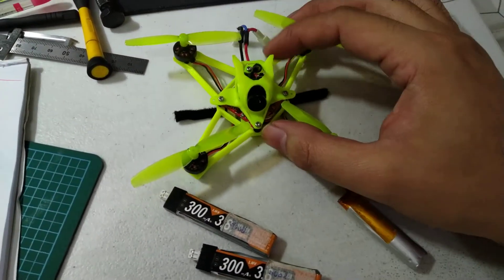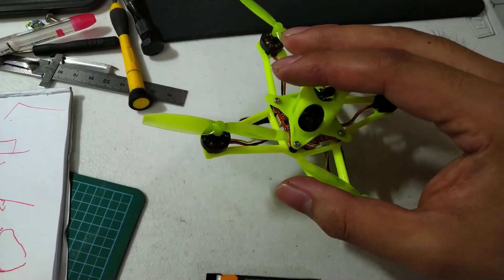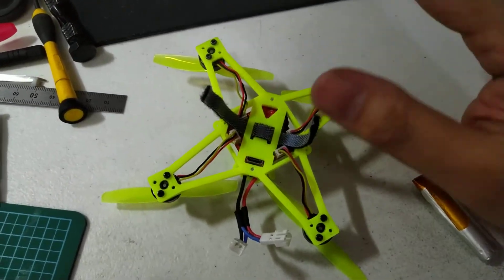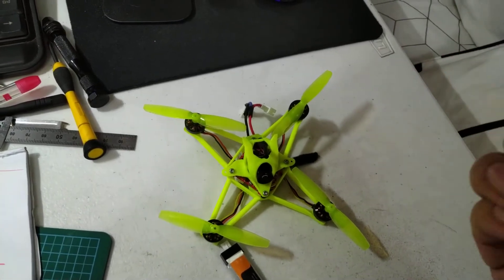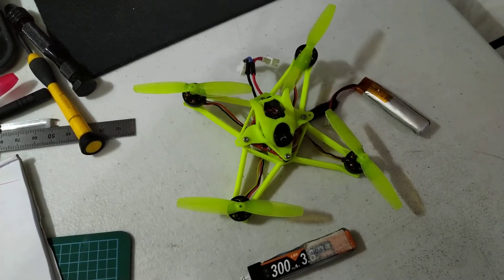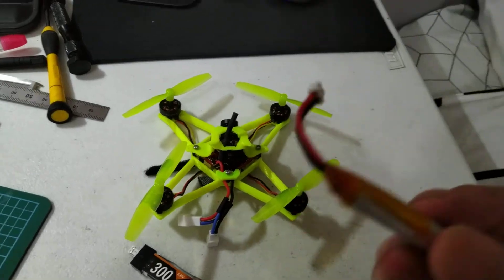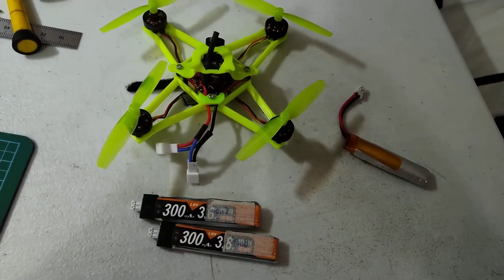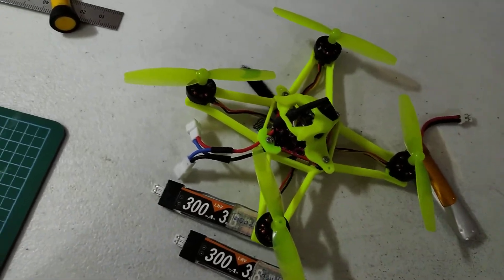Share Data: how to maximize sagged 1s battery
this is only base on my experience. i dont know whats happening here... and im not sure if it will work for all

WARNING! safety reminder! dont do this as a normal practice. i only ws suppose to do this to test a 2x 540mah batts for endurance test. please watchout for any fire hazard etc.

pairing 2 batteries with a certain voltage difference could destroy your battery (as others had informed) I only used the batteries I Showed in this video are those that i was already suppose to throw out or are no longer in use. but accidentally found a 2nd life for them.